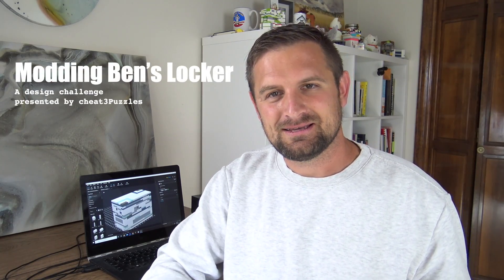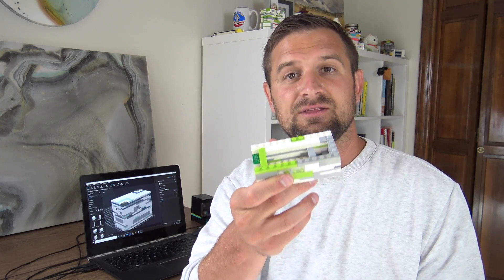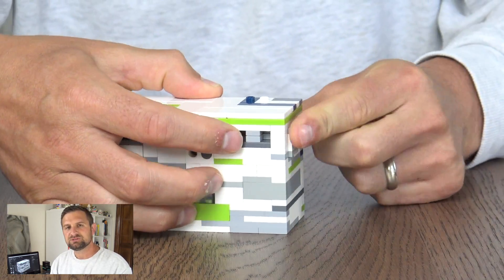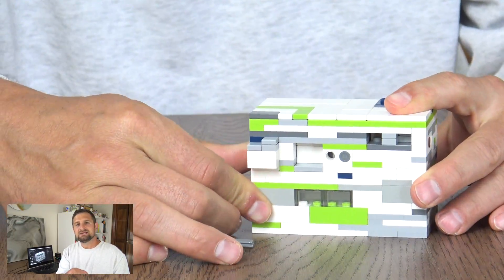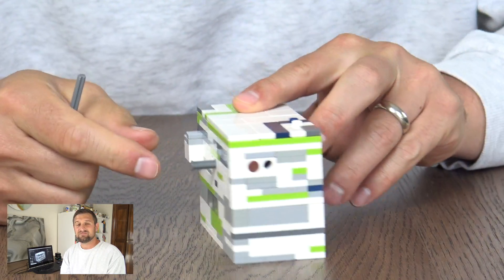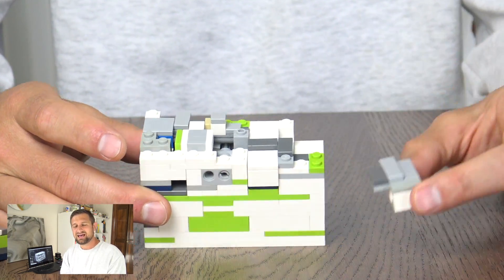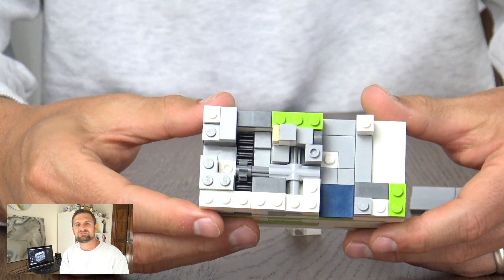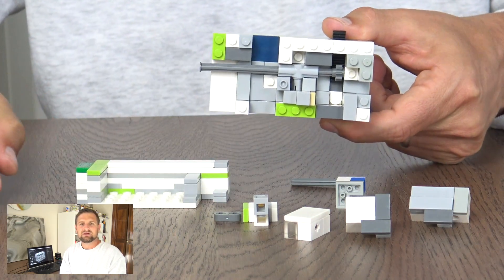CAN U DESIGN A PUZZLE? Modding Ben's Locker Design Challenge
Modding Ben’s Locker
A design challenge presented by cheat3Puzzles

1. Design and build your own puzzle box using the cabinet and drawer assembly from Ben Franklin’s Locker Lego puzzle box.
2. Make a 5-10 minute solution video for your puzzle box and post it to YouTube on or before June 9.
3. Paste a link to your video the comments of THIS design challenge video. Don’t forget to test the link.
4. cheat3 will assemble your solution videos into a playlist and share it on our channel.

Note this is not a contest. Running a contest with prizes requires a number of legal steps, so there isn’t an official prize. cheat3 is still very young, but we hope to be able to run future design challenges as contests with prizes.

Artists: Frook